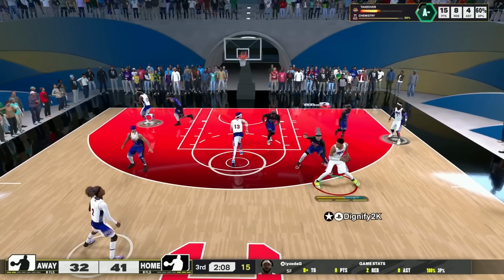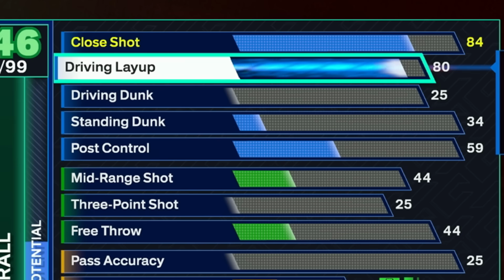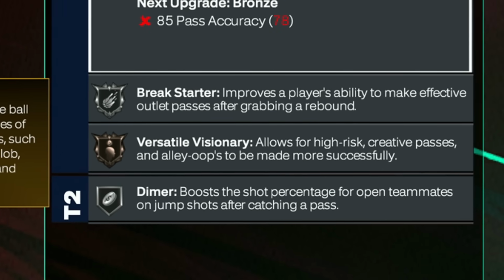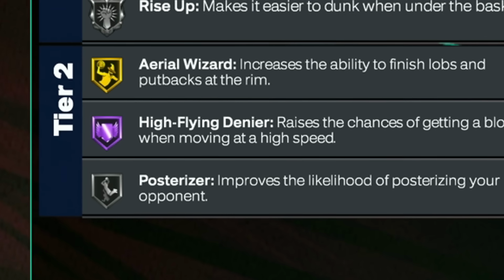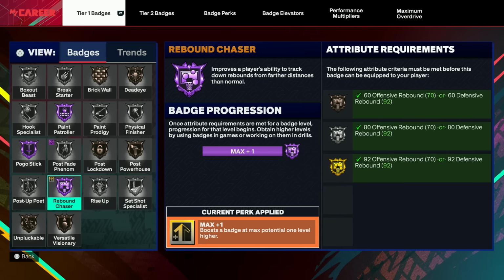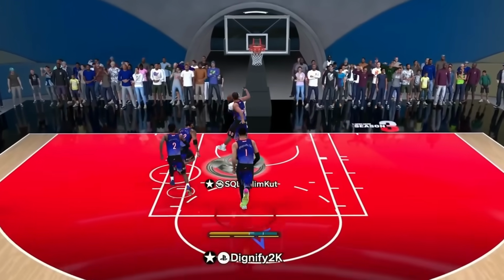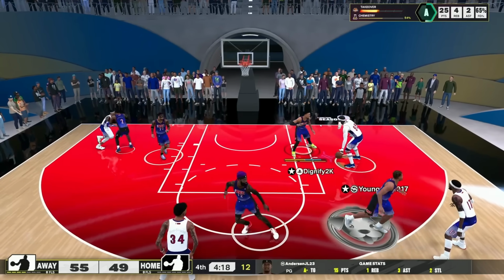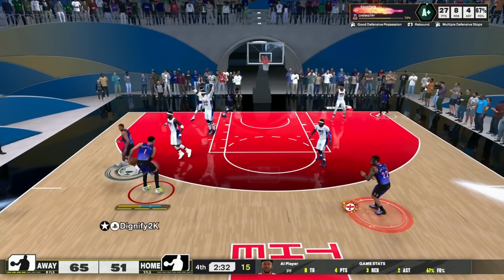*NEW* VICTOR WEMBANYAMA BUILD is OVERPOWERED in NBA 2K25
Finally! It is time to debut my NEW Victor Wembanyama build on NBA 2K25. Contact dunks, elite defense, being able to dribble, and also green consistently, makes this one of the most fun builds you can use on the game!

This VICTOR WEMBANYAMA BUILD is OVERPOWERED in NBA 2K25